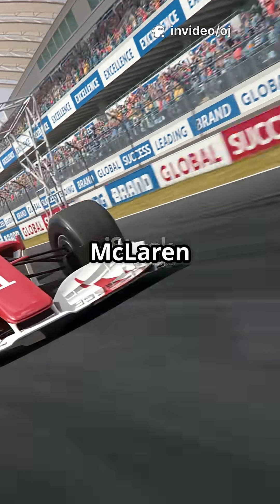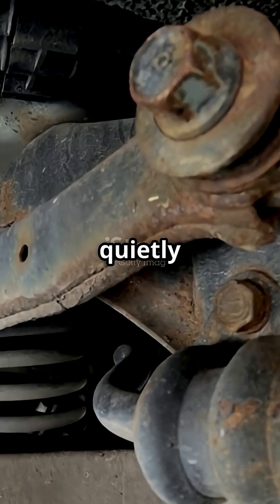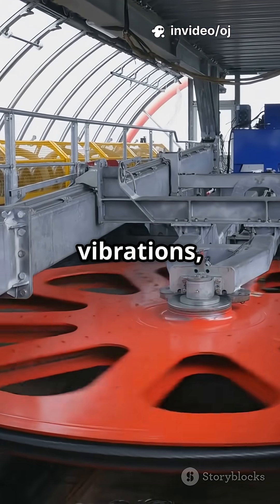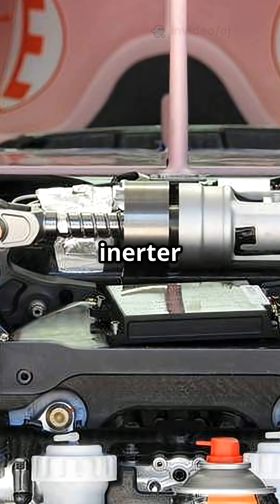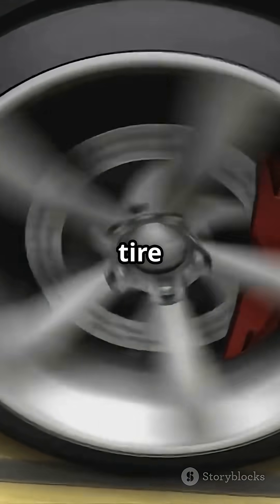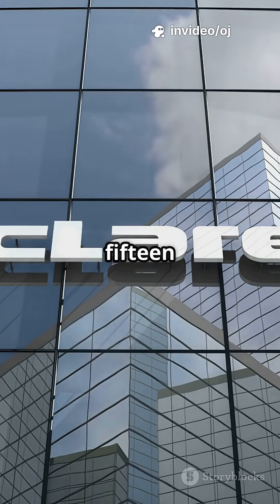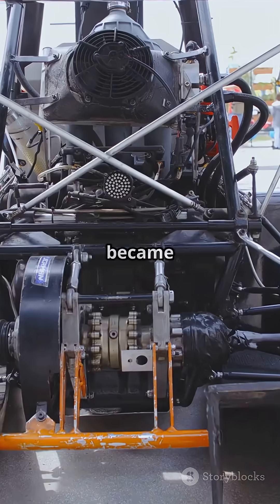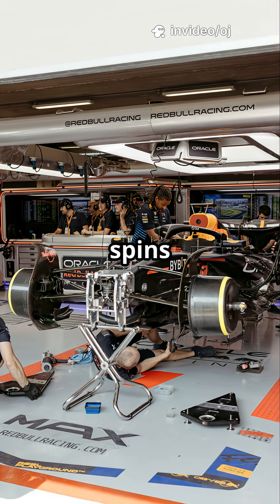The Genius Suspension Hack That Gave McLaren an Edge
It looked like a damper, but wasn’t.
A flywheel hidden inside McLaren’s suspension — absorbing vibrations, levelling grip, and quietly rewriting the rules of racing.
The J-Damper didn’t make noise… it made champions.
Let’s rewind one of the smartest innovations F1 ever saw.